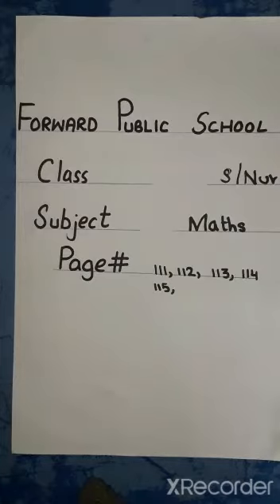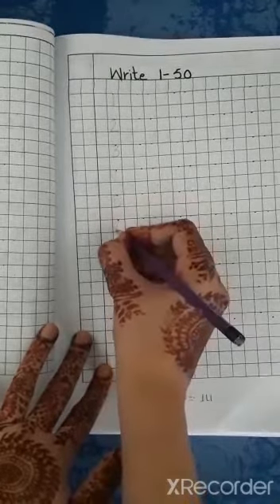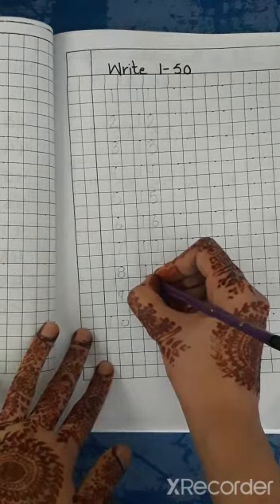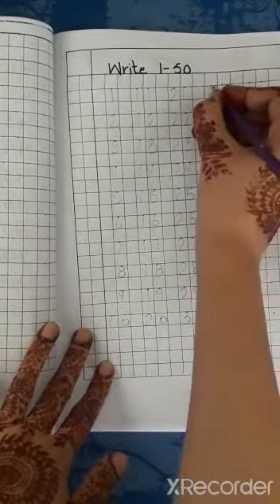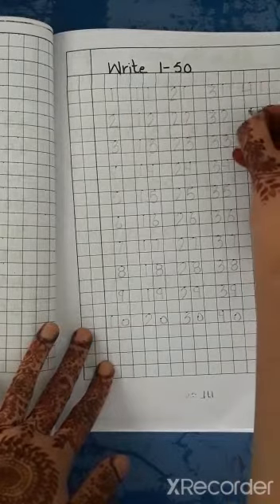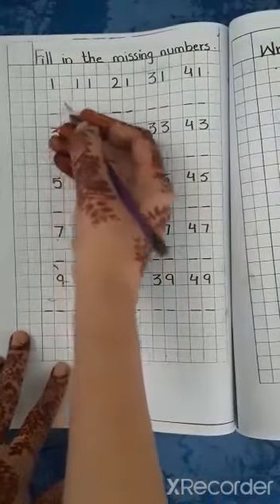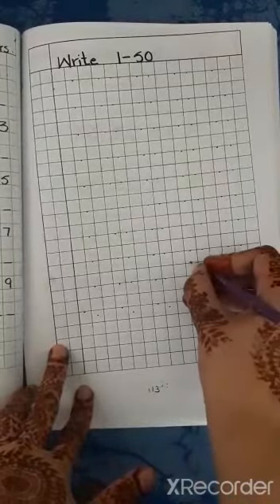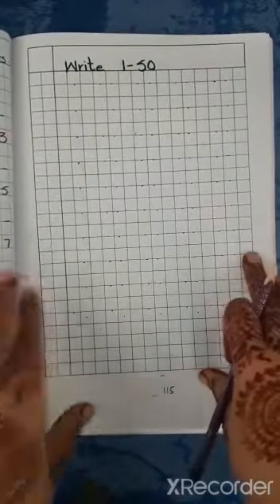Class S nur Maths assesment 11